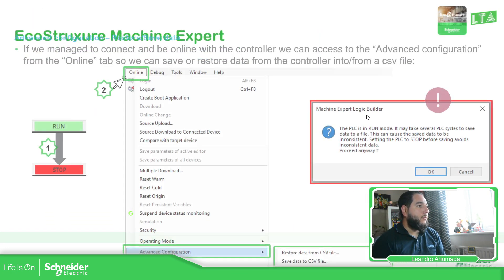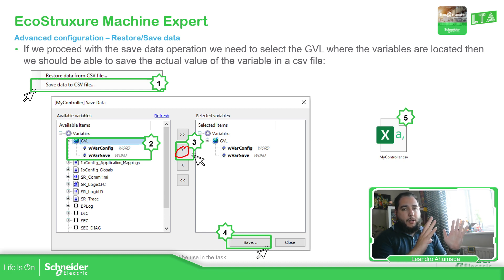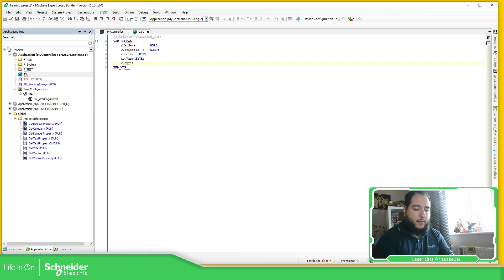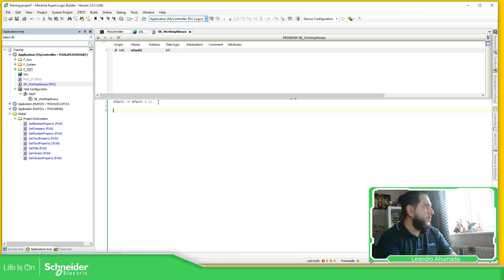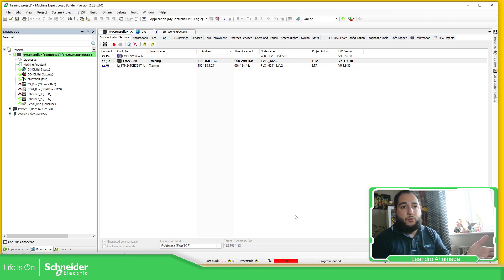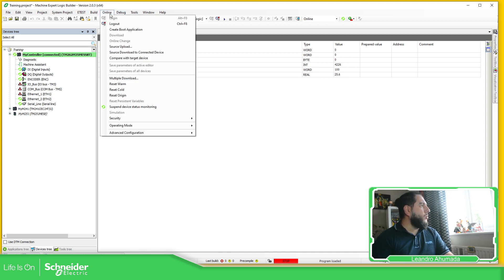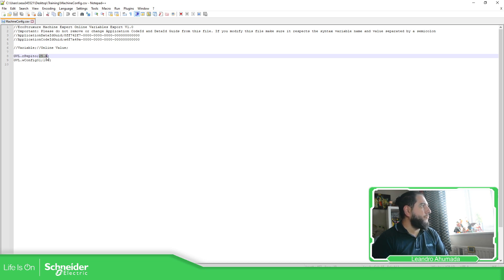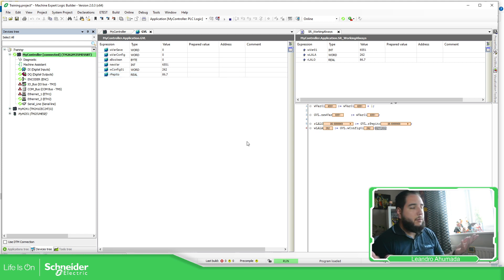EcoStruxure Machine Expert Training - M8.1 Advanced Configuration feature